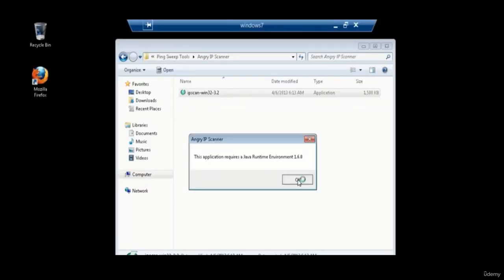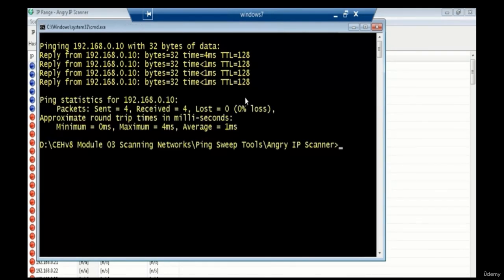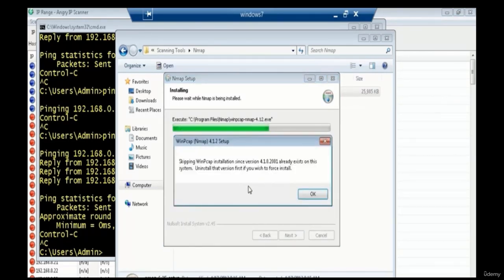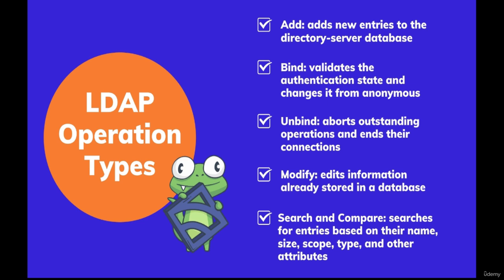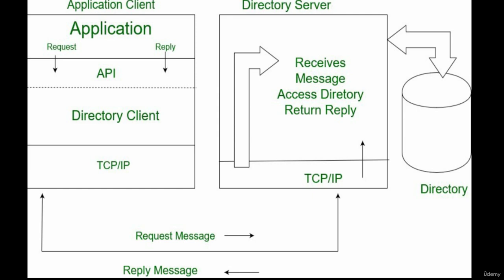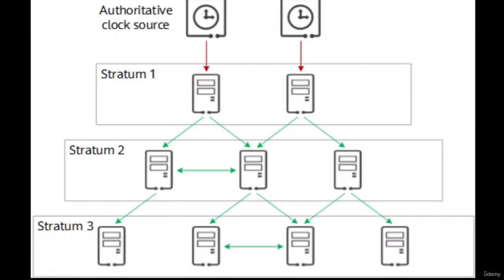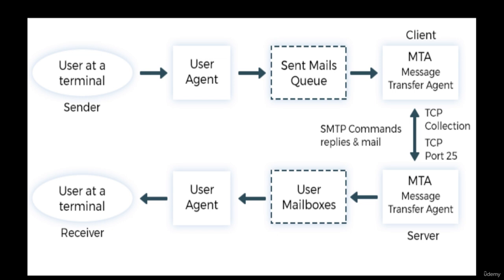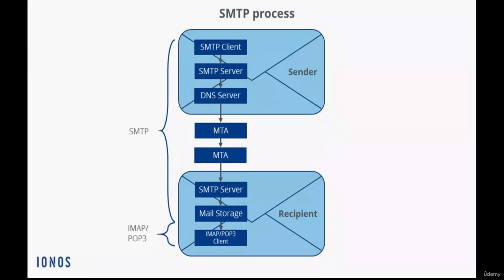62 Using ICMP, SNMP, SMTP, NTP, Netbios & LDAP For Information Gathering